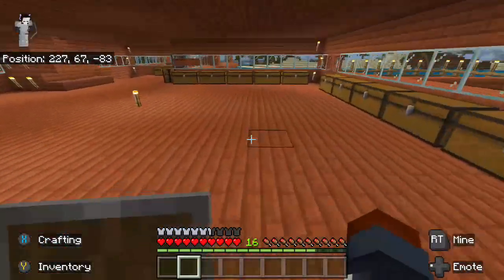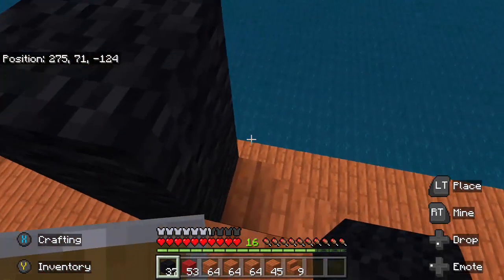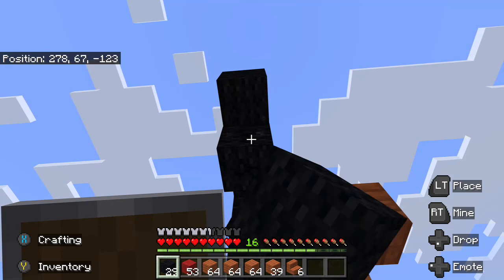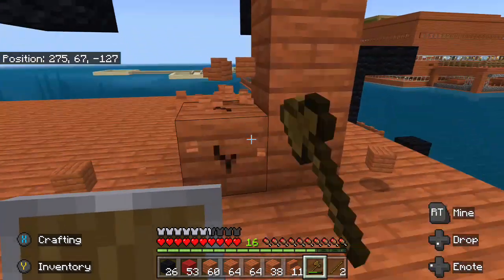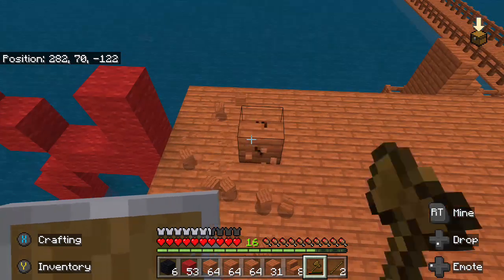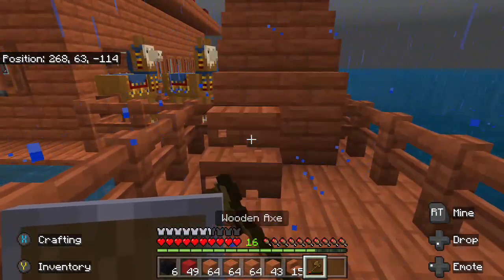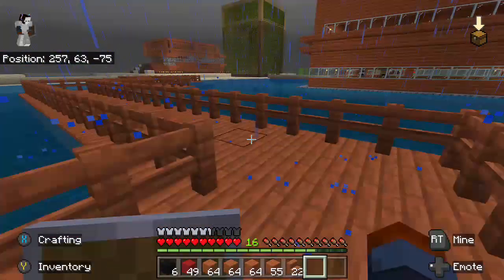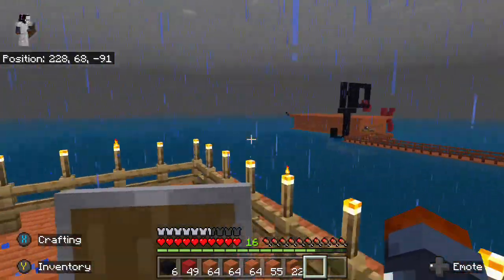Minecraft Rebirth:- (Eps.1) #13 "Atomixxx HQ part 2"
I know this was quite a short one, But I promise, next one is not to be so short!
I appreciate you guys for tuning in to this video and all the others!

Be sure to check out some awesome merch of different sorts!